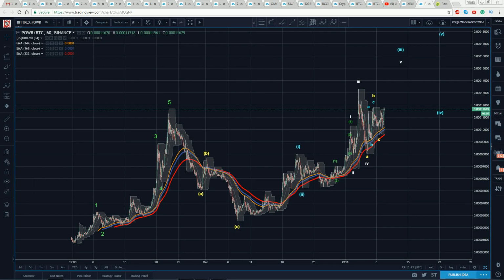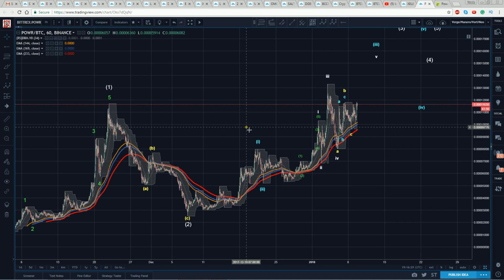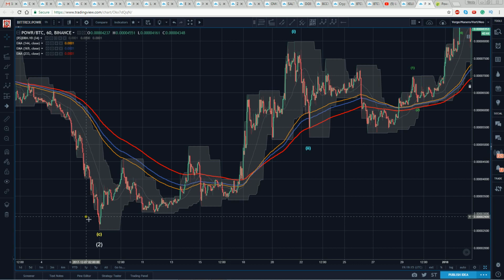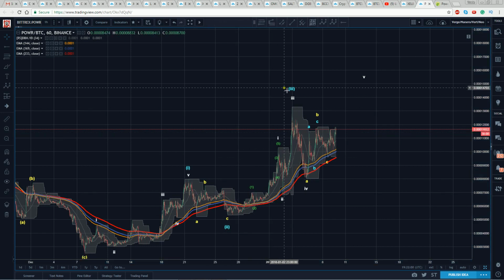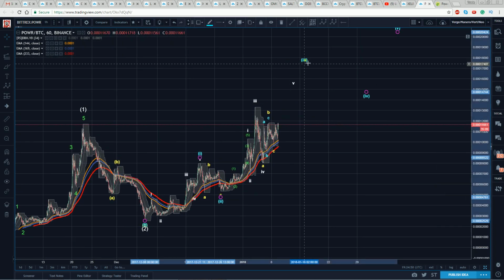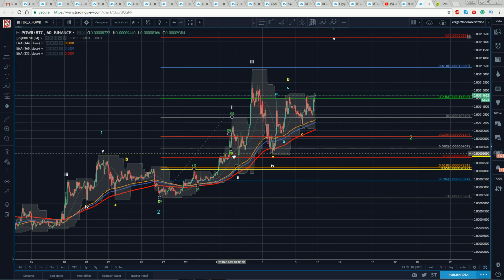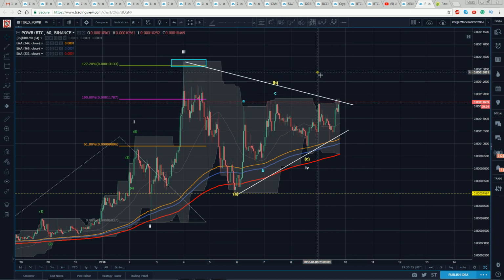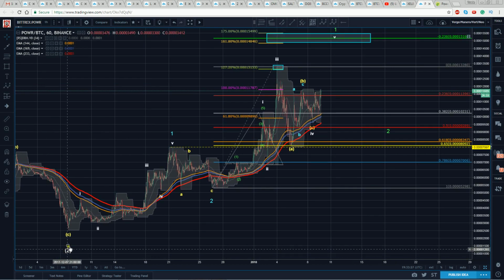POWR Technical Analysis (POWR) : Only for Puzzle Solvers [01/09/2018]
🚨📈💰Would you like to learn and do POWR technical analysis like this, using the Elliott wave theory? You can get these videos before everyone else, my personal technical analysis learning content, and be part of a revolutionary cryptocurrency community.